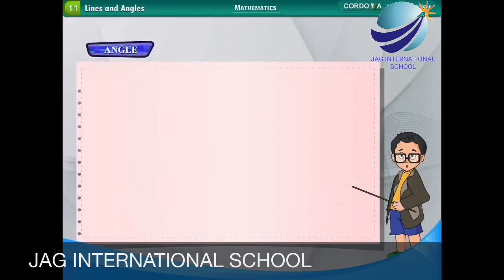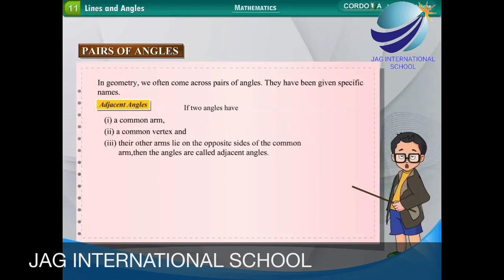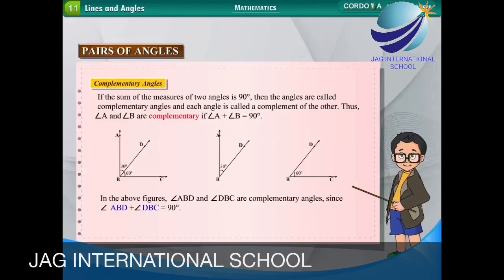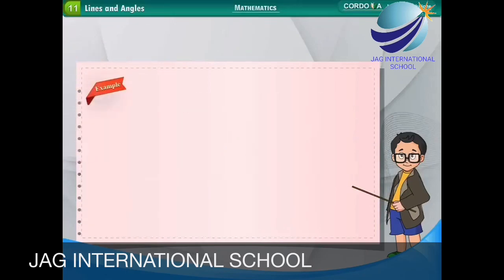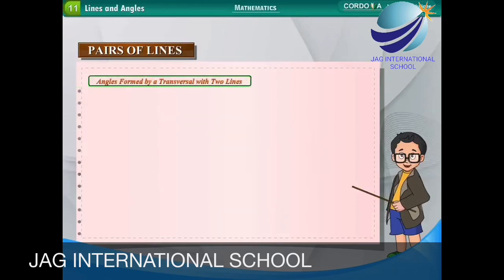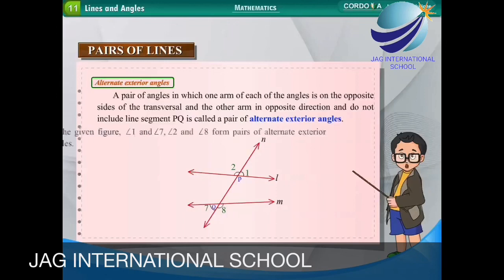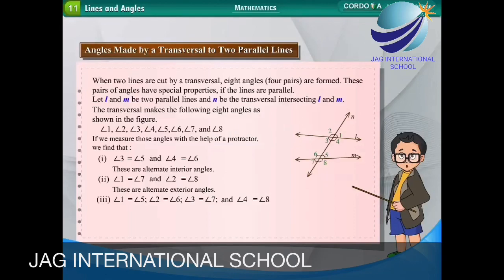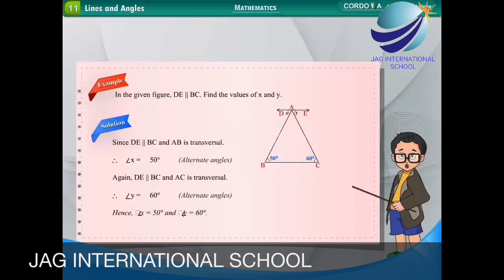Lines & Angles (Class7 Maths)